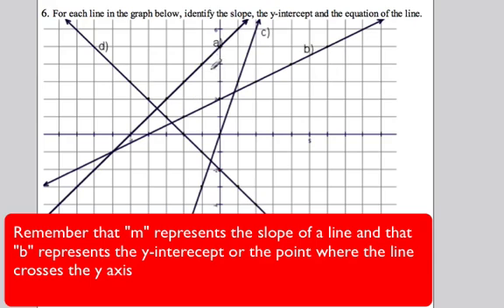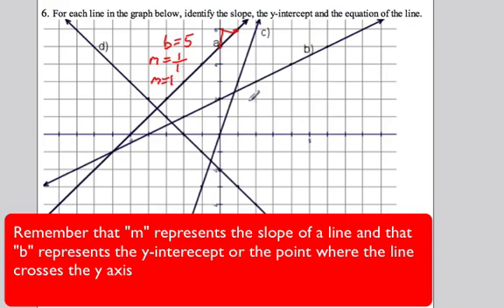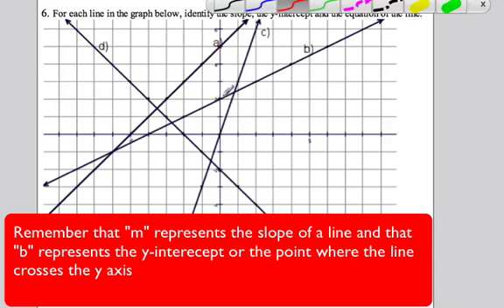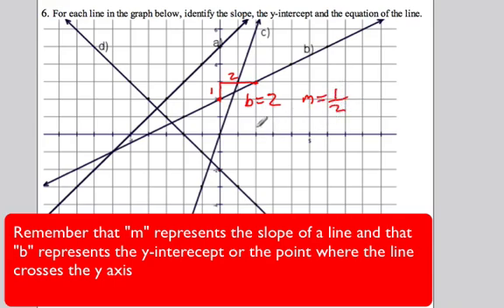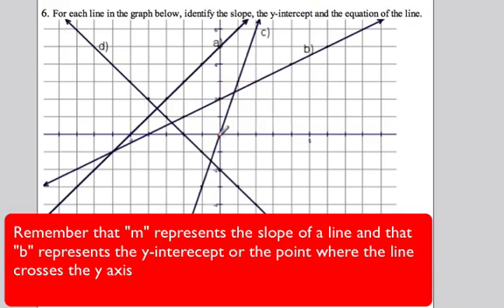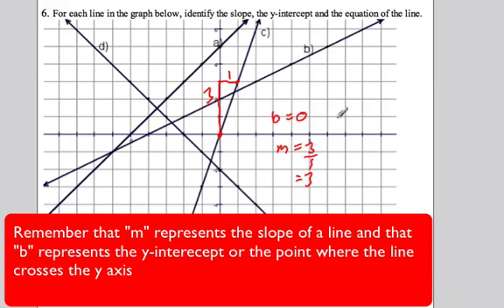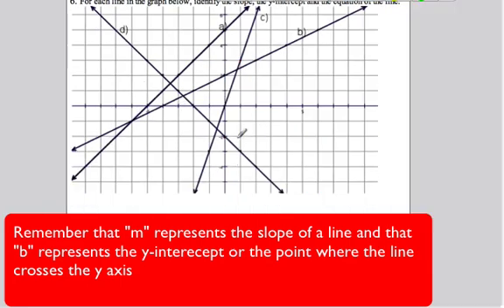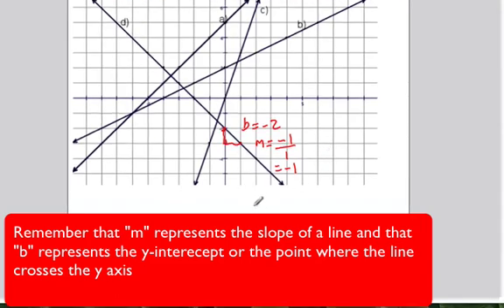Writing equation of a line given a graph using slope and y intercept